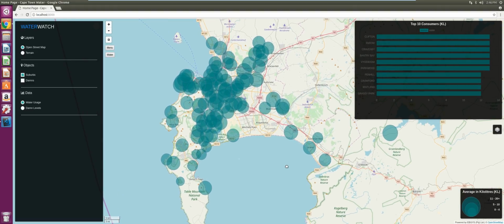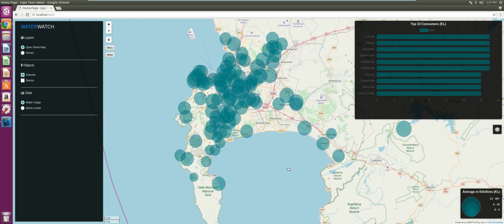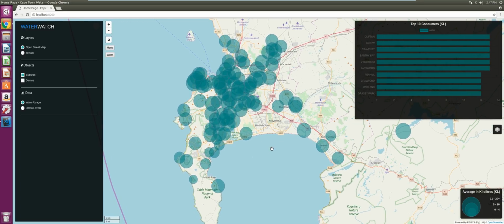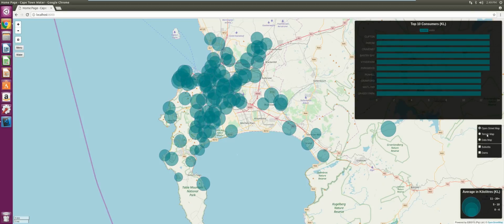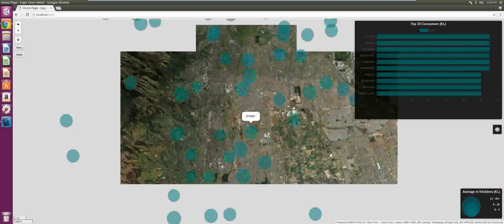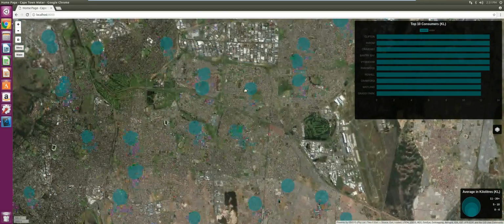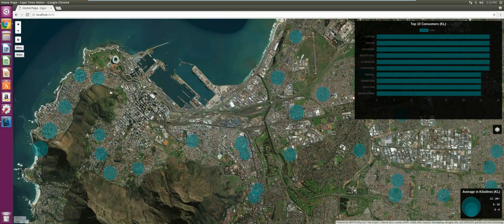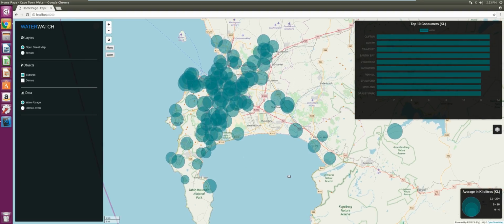Learn how to build webGIS applications with Python and Django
Welcome to the Smart Map In Python Tutorial Series. In this tutorial series we'll be building a python GIS application from scratch using a variety of open source technologies. The purpose of this tutorial and many more to follow, is to take geospatial analytics and convert it into a functional application. We will be powering our application with a PostgreSQL and PostGIS database. In the front-end we'll use Bootstrap, JavaScript and Ajax. On the server side we'll be using Python 3 Django combined with use of scientific libraries like pandas, for our data transformation and conversion operations. The operating system that we will be working on is Ubuntu Linux 16.04. At a later stage we'll be using time series forecasting to predict the consumption values for the following month using our historical data.